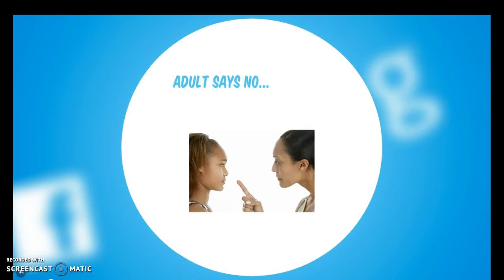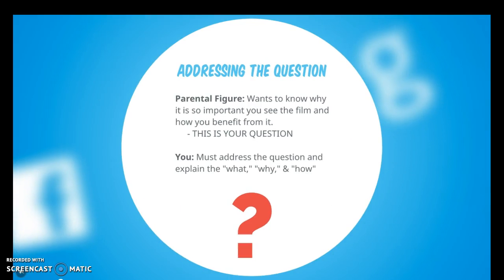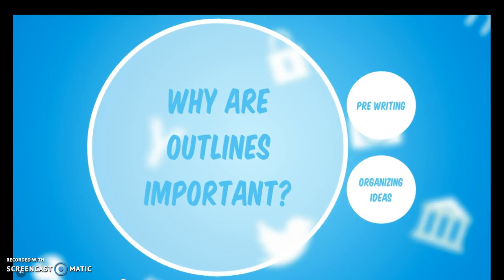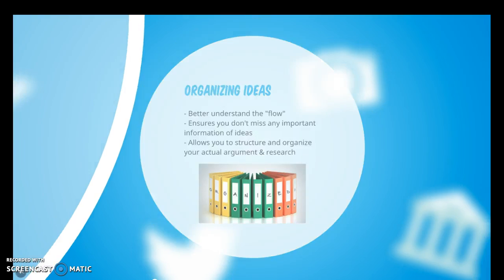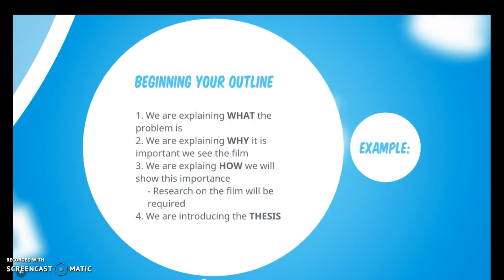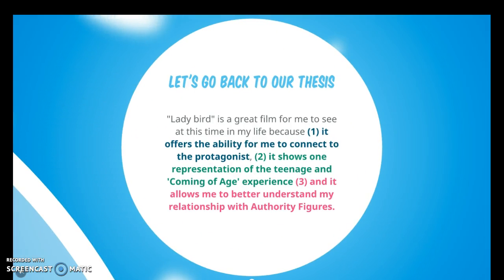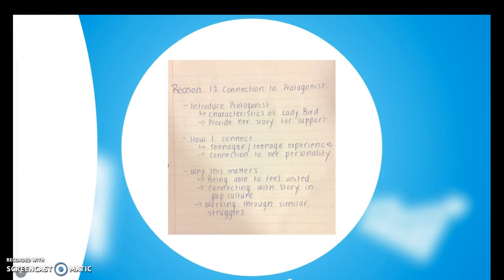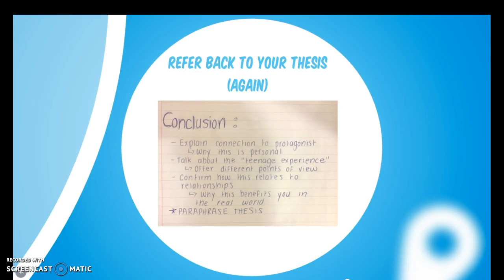Creating an Outline